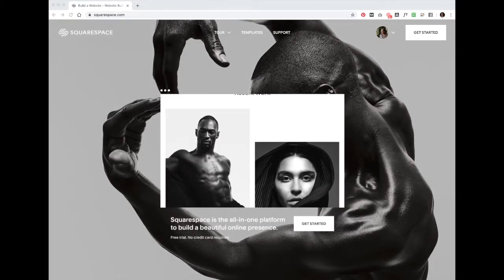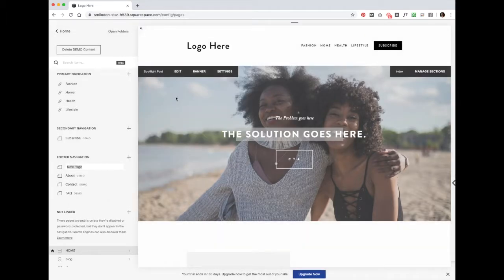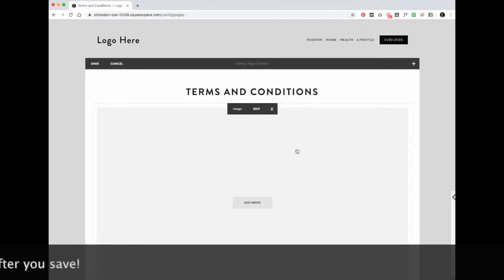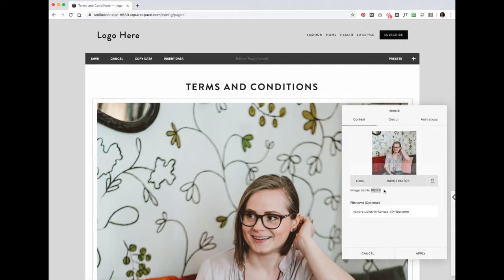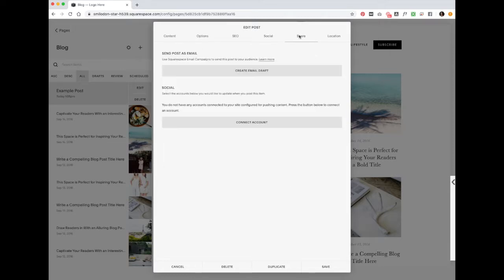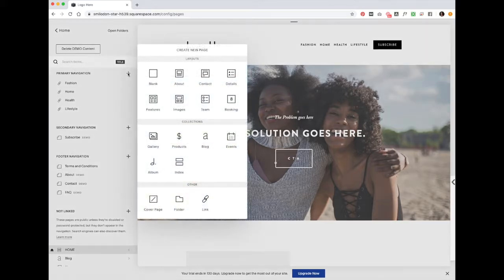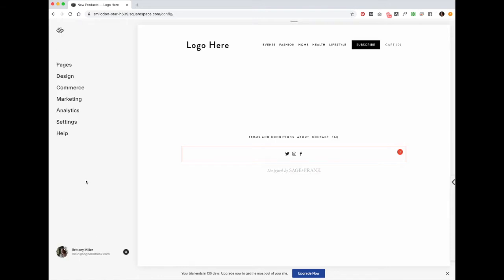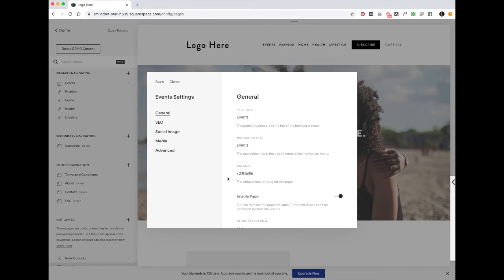Squarespace Website Editing How-To Basics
You can find the topics below at these times:

-Intro
-Interface | 00:40
-Pages Section and navigation | 01:40
-Adding a Page | 03:32
-Editing/Adding Content on Pages | 04:22
-What You Need to Know About Images | 07:35
-Editing Text | 11:15
-Blog Posts | 12:42
-Summary Blocks | 11:15
-Events Pages and Calendars | 17:58
-Ecommerce | 20:16
-Settings Overview (Marketing/ Domains/ Permissions/ Billing/ Analytics) | 21:29
-Don't break your site links! and Page Settings | 23:47